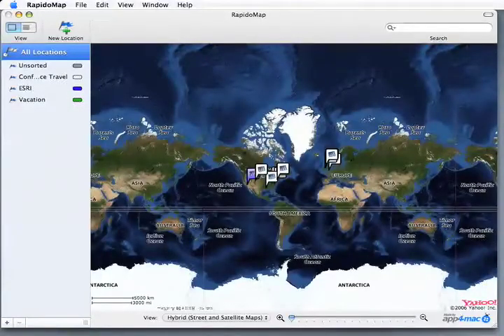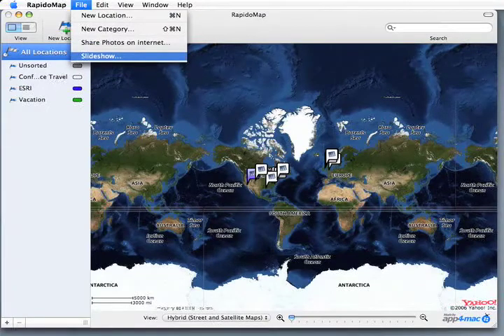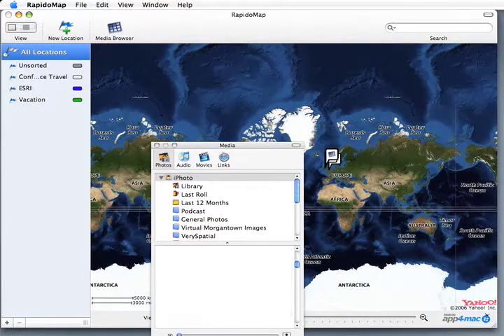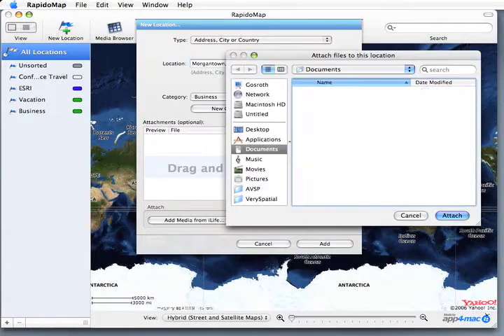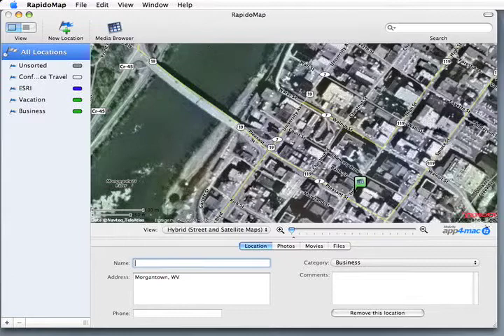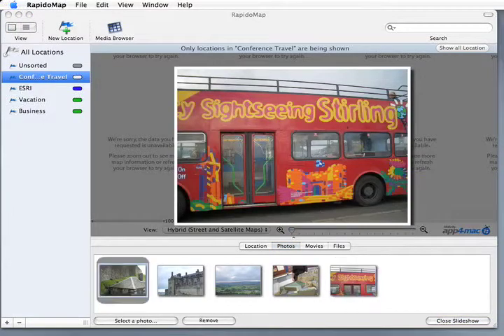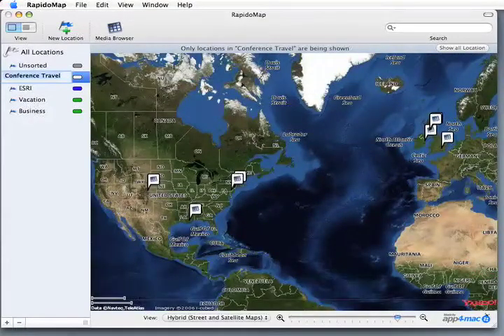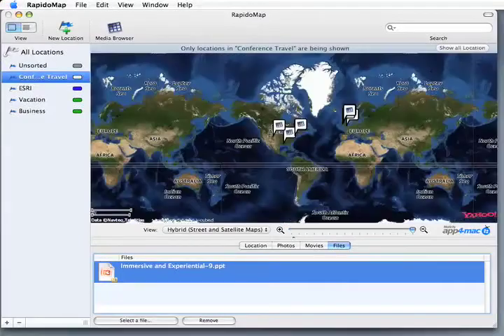VerySpatial TV - Episode 26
RapidoMap is a great, free file geotagging app for Mac OS X from app4mac.com. Formerly known as Magrathea, the app has had some interface updates and is just plain fun to use.